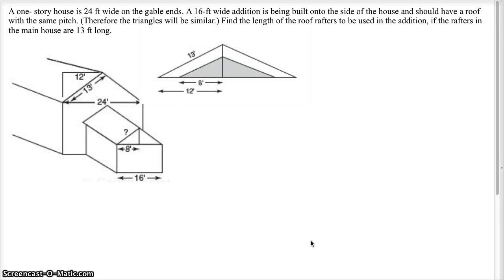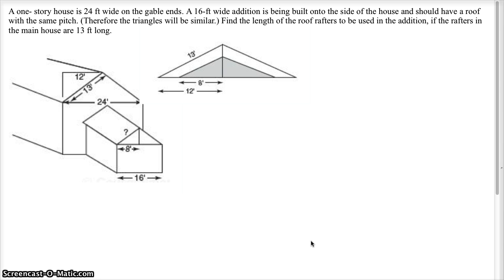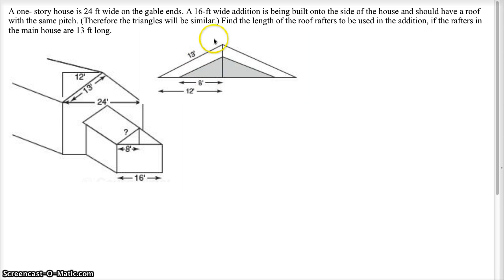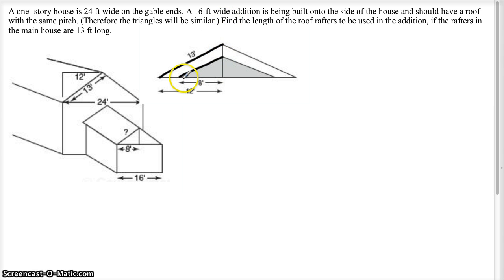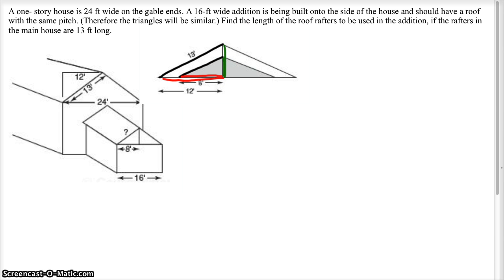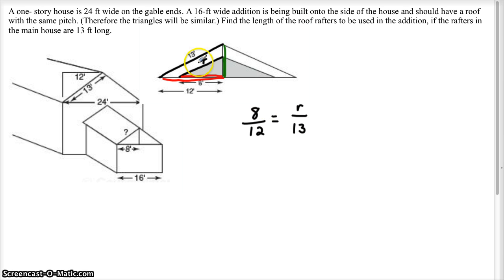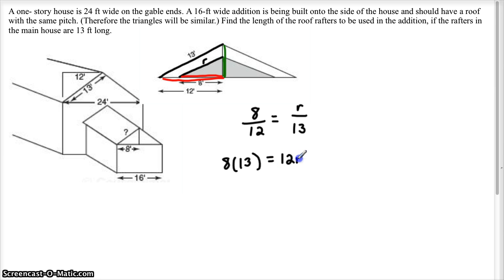Next to Last Problem in Section 6.2 Class Notes